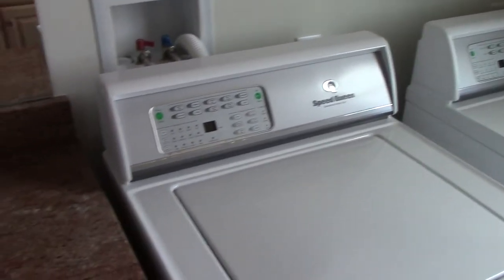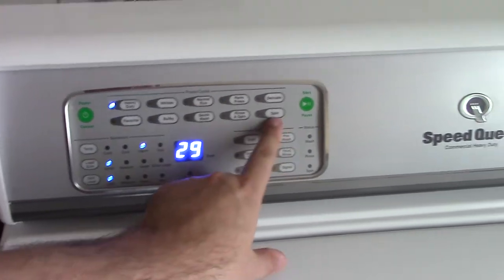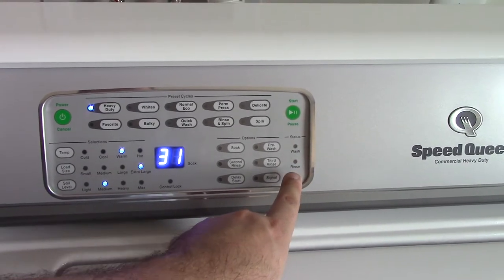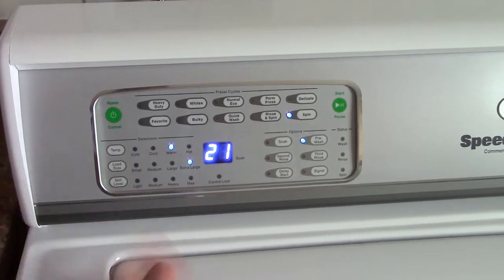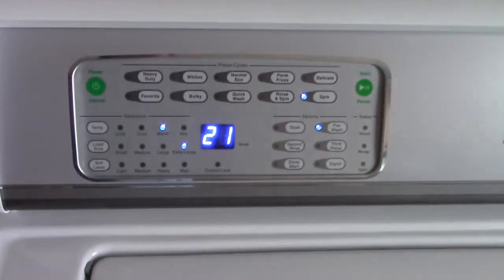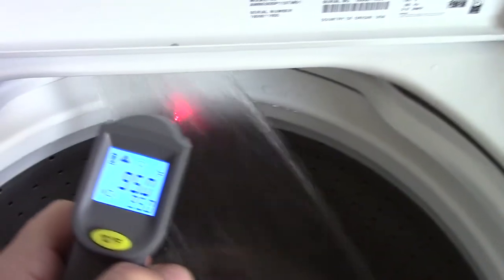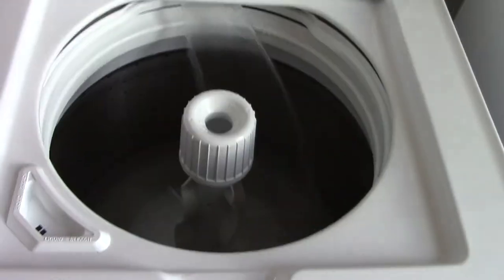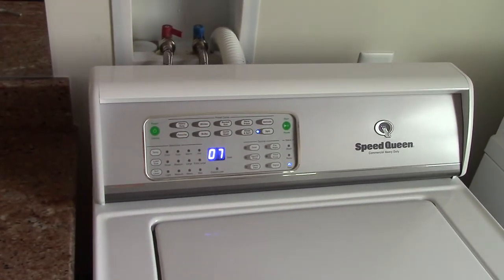Warm Rinse Option (Sort Of) for the Speed Queen 8 and 9 Series Washer!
By default, the Speed Queen washer will only do a cold rinse. For the 8 and 9 series washer, this video will show that there is a way to get a warm rinse with these, but do know you will have to do this manually every time.